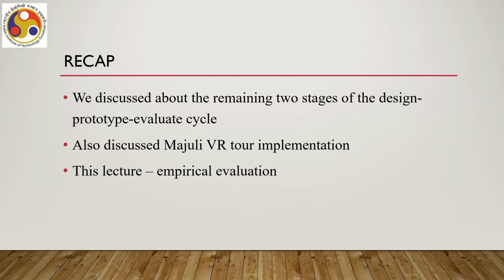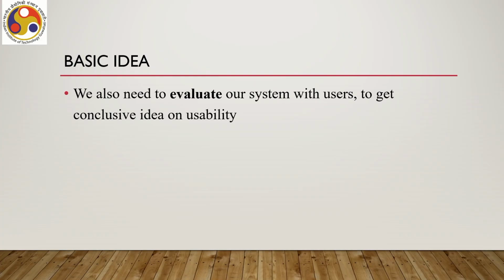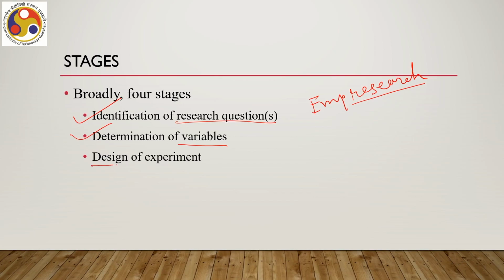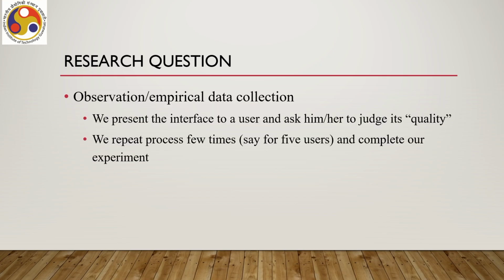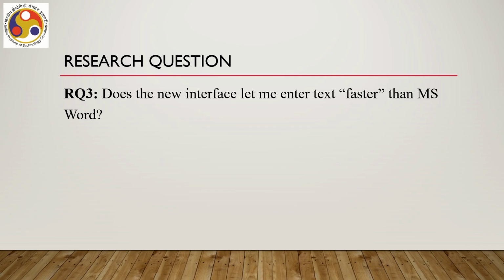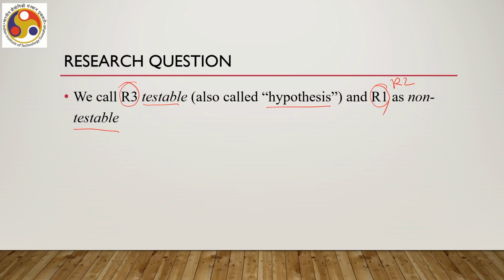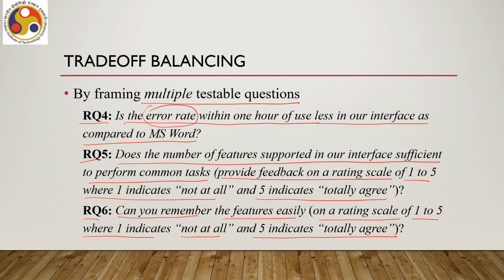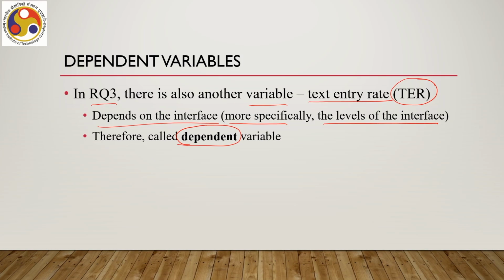Lec-45: System Implementation